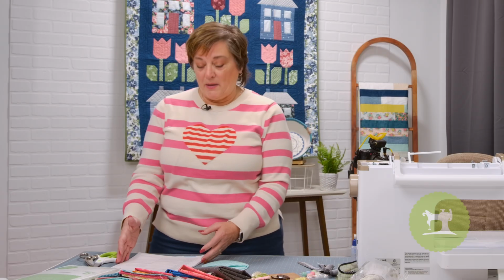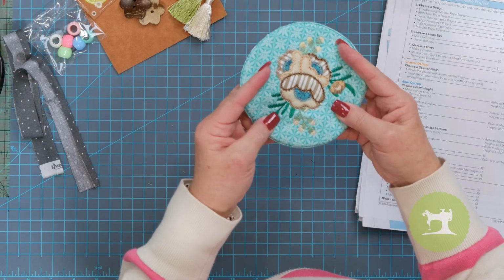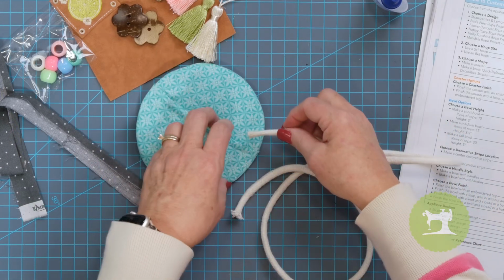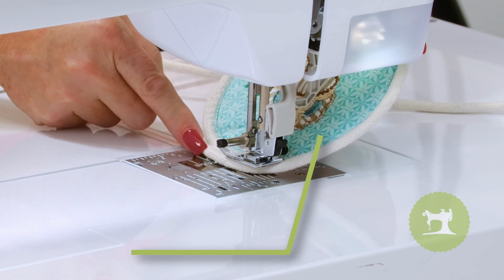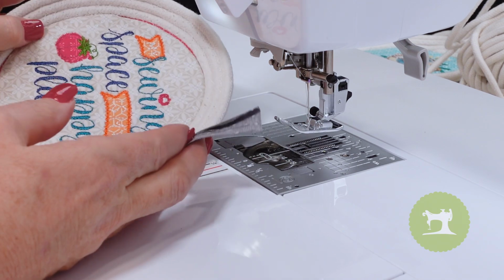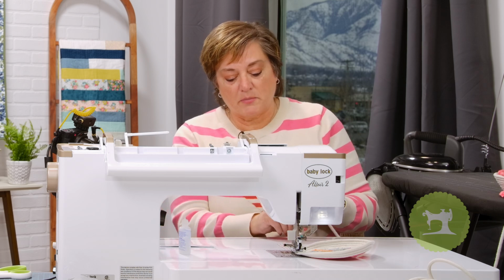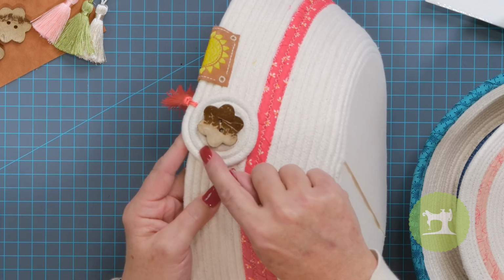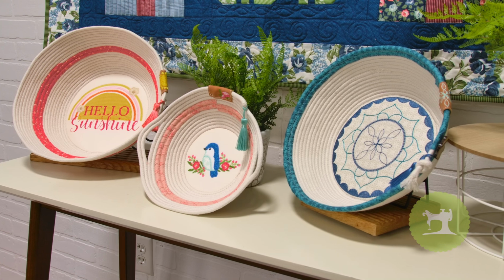Kimberbell Rope Bowl [Tutorial]!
Hey Girlfriend! Join Fern as she teaches you how to make this adorable Kimberbell Rope Bowl.

Links 👇
💿 Kimberbell Happy Place Embroidery Projects CD:

What you'll need for this project:
🧵Either a 5x7 or 6x10 hoop